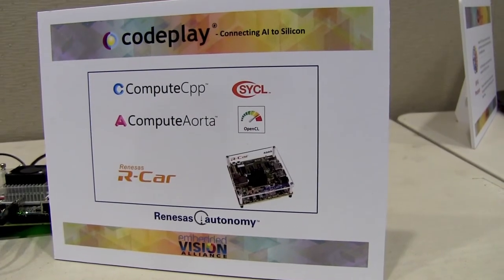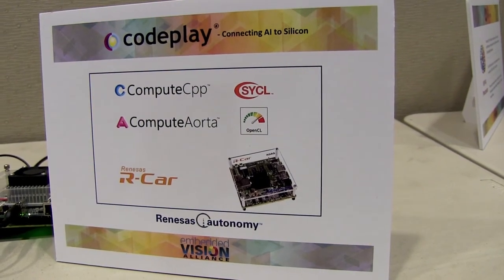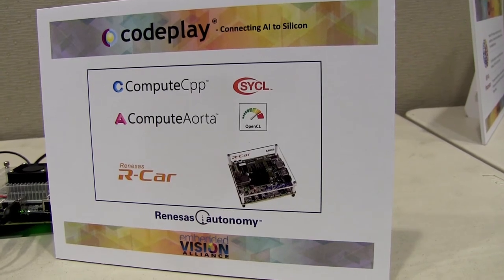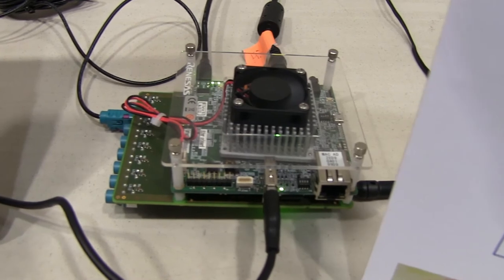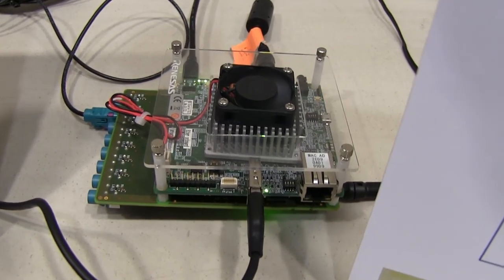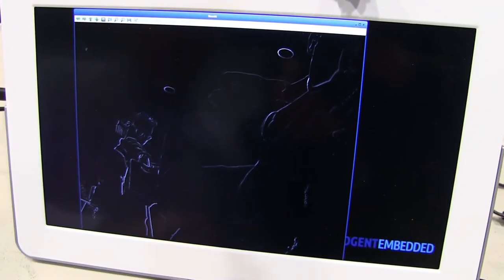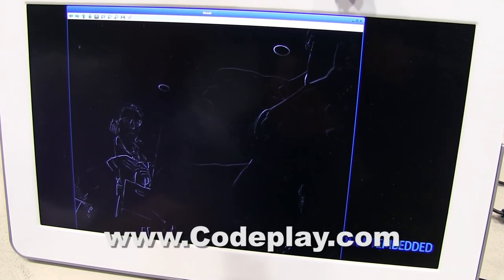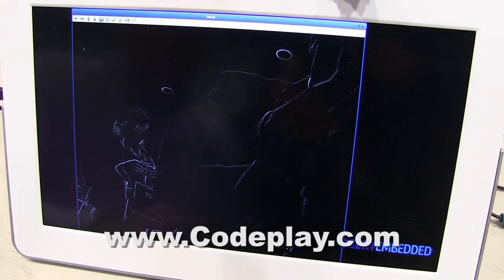Codeplay Demonstration of ADAS Application Development on Renesas’ R-Car Products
Charles Macfarlane, VP of Marketing for Codeplay Software Ltd, demonstrates the company's latest embedded vision technologies and products at the December 2017 Embedded Vision Alliance Vision Industry and Technology Forum. Specifically, Macfarlane demonstrates how his company enables ADAS application development on Renesas’ R-Car products. Codeplay's OpenCL and SYCL open standards-based development solutions for high-performance systems enable innovative application development and faster time-to-market with leading ADAS implementations.